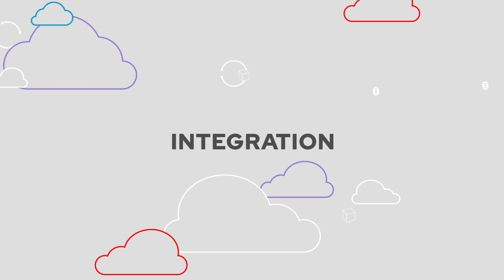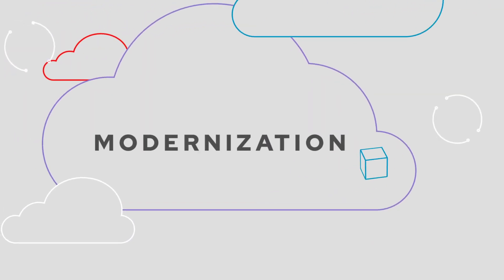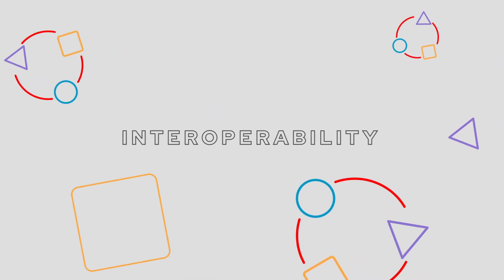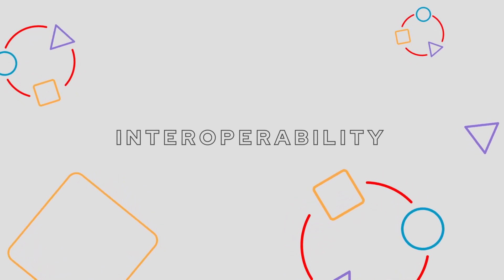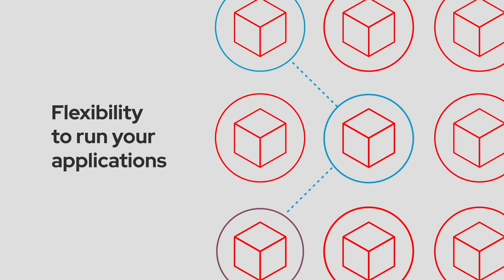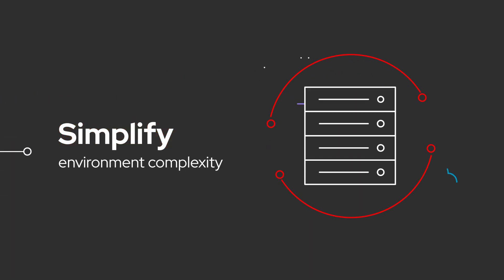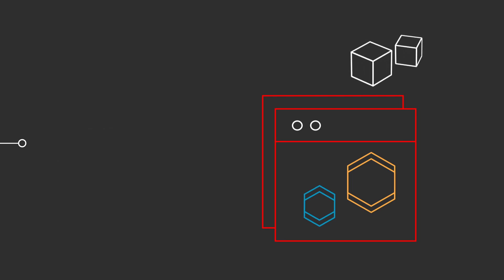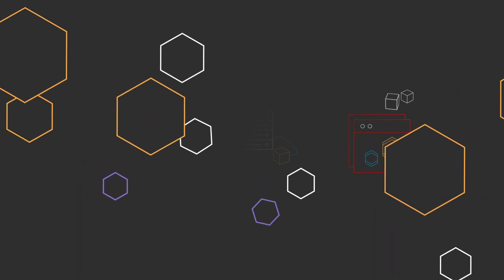3 ways Red Hat supports SAP platform modernization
Check out three ways Red Hat can support your SAP environment throughout your application platform modernization.

Take a closer look at how Red Hat OpenShift allows you to run cloud-native apps and also migrate and modernize legacy SAP and non-SAP apps all in one place. Plus, learn how Red Hat can help you integrate SAP applications and run those apps in the public cloud, private cloud, on-premise, or a combination of the three.

Find out how Red Hat’s experience, technology, and collaboration with SAP can help your organization succeed now and in the future.